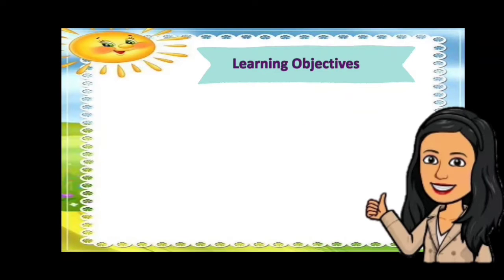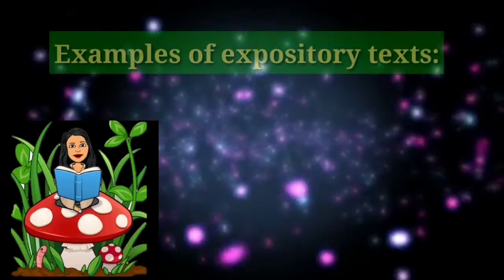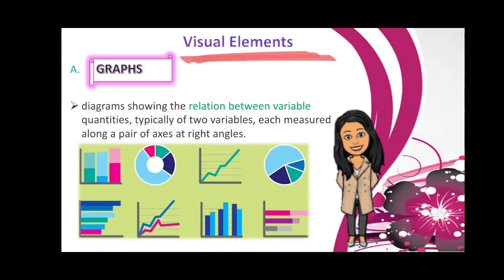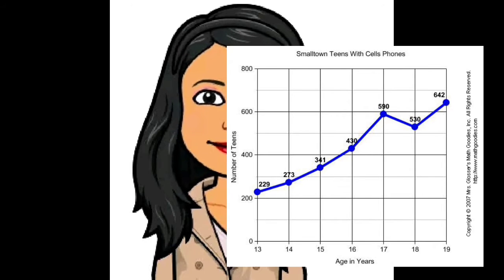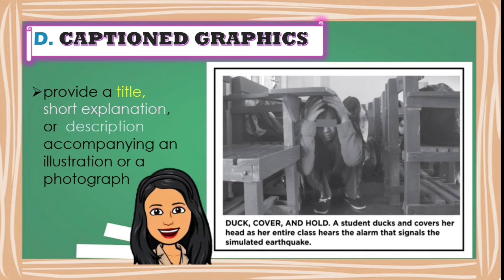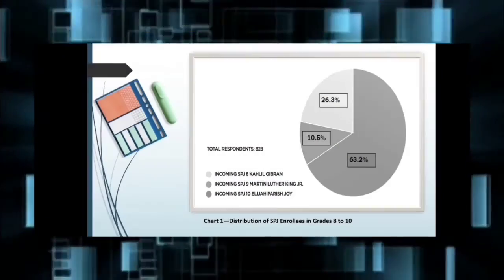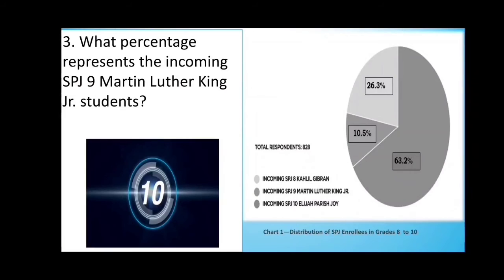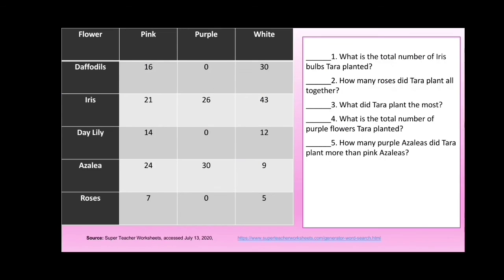English 8 Visual-verbal relationship. Quarter 2 week1